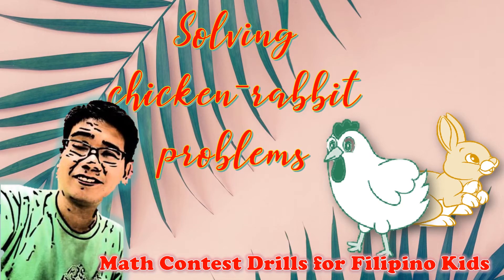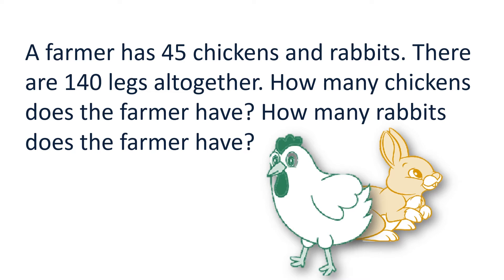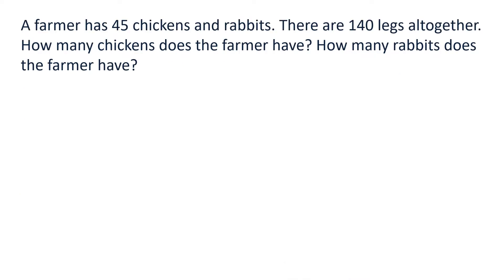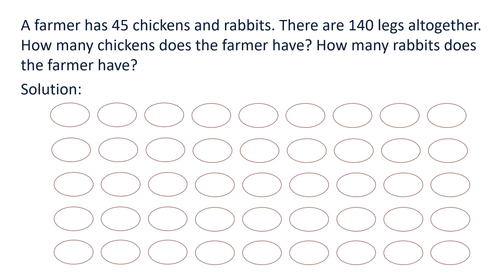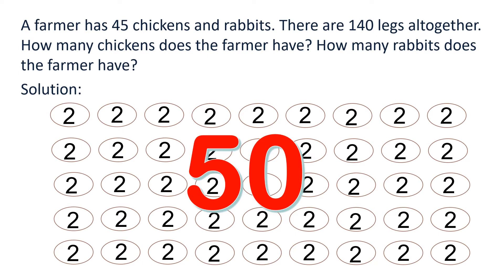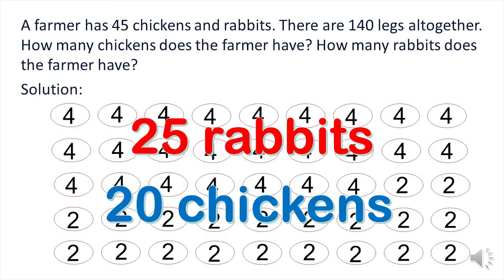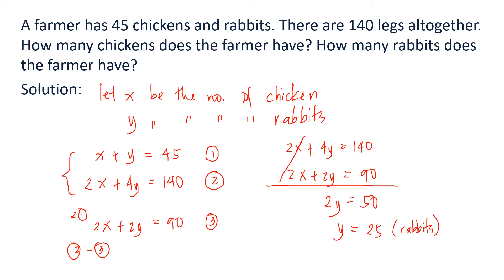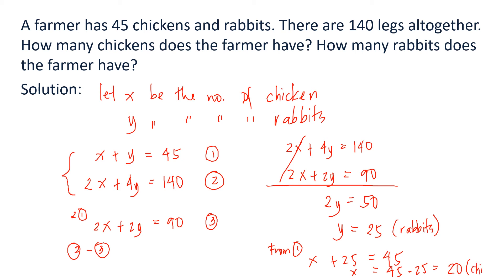Solving Chicken Rabbit Problems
Techniques in solving chicken-rabbit problems in three ways for the benefit of young